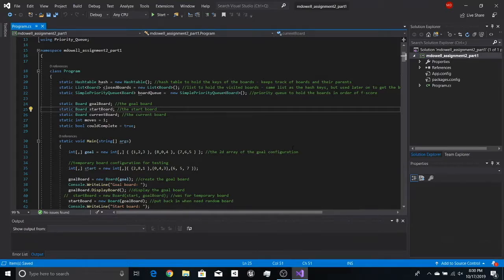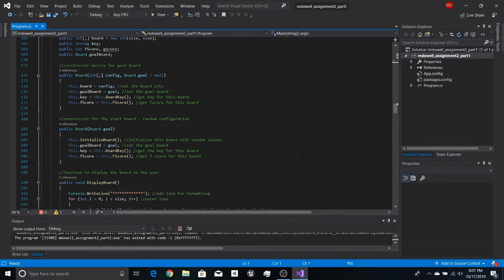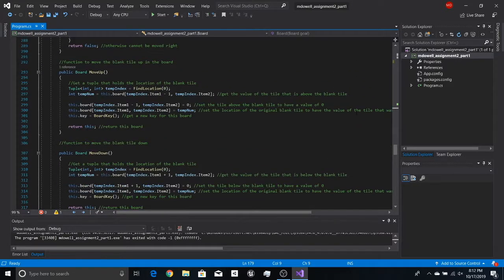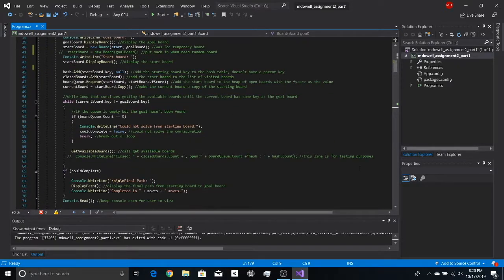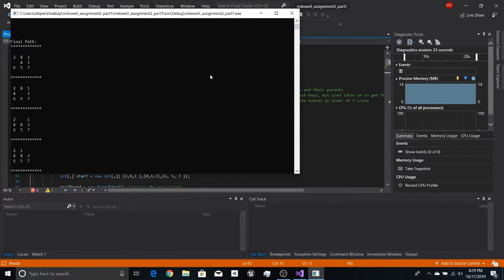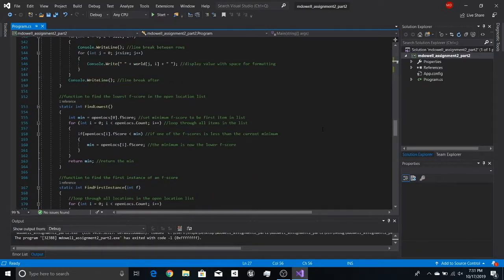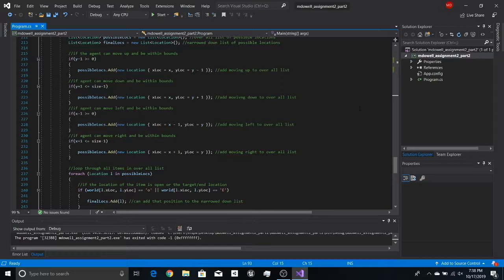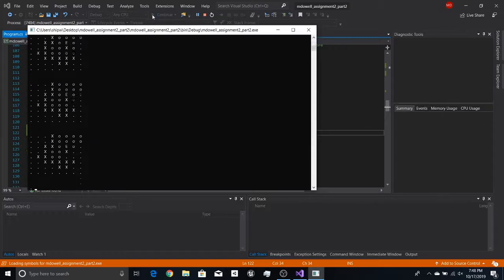Assignment 2 - 8 puzzle and pathfinding with A*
Meghan Dowell's AI assignment 2